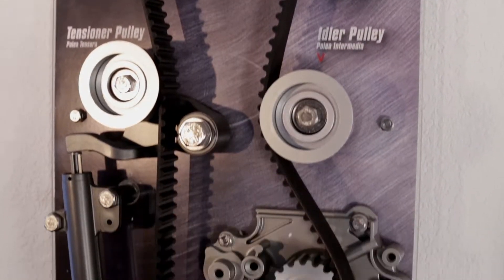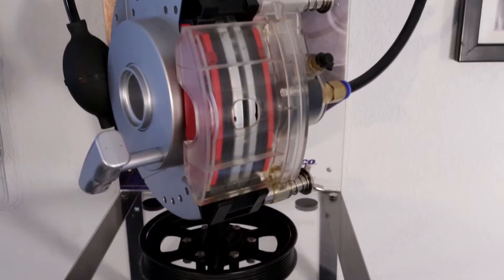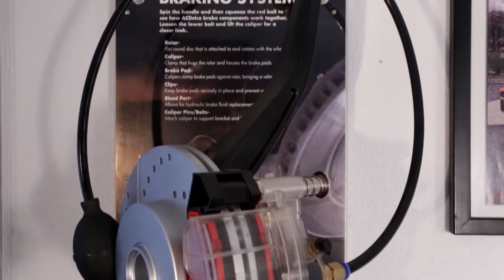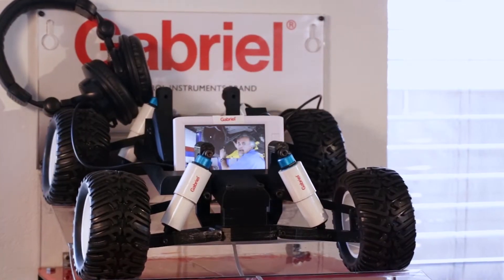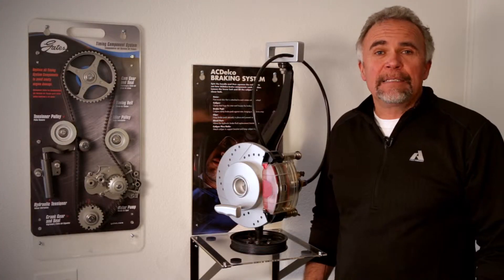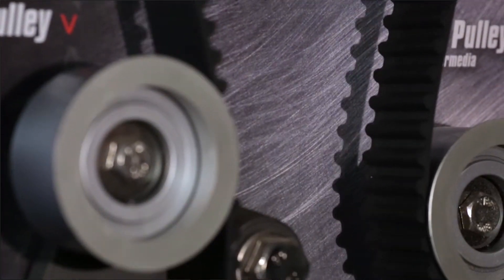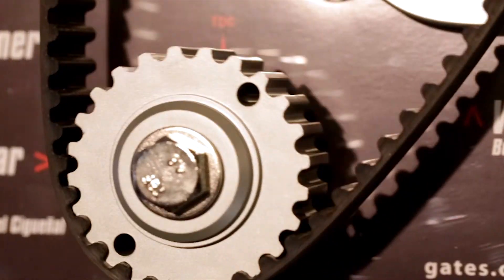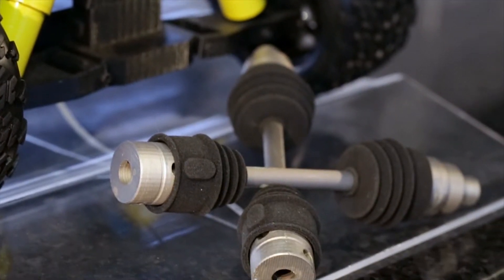Displays in Motion - Automotive Displays - Product Commercial